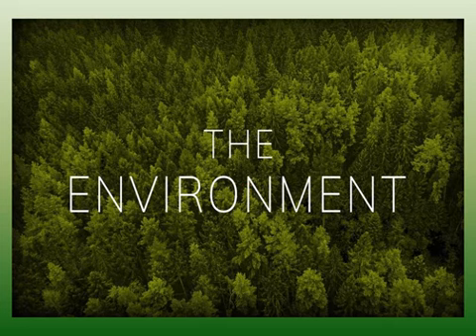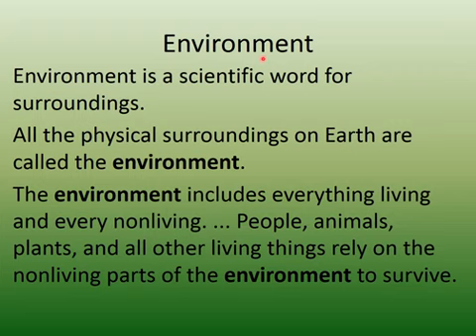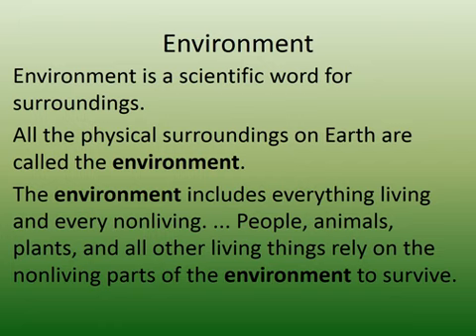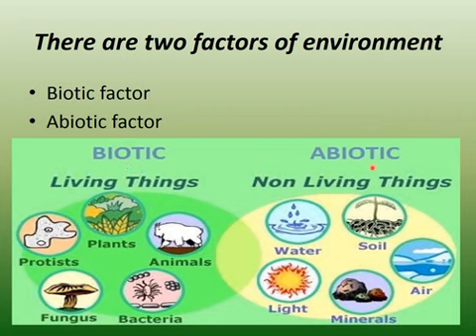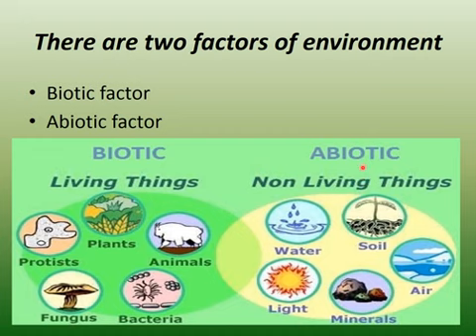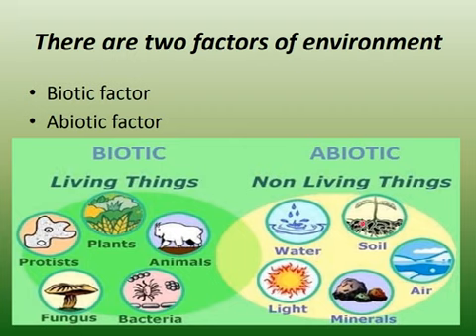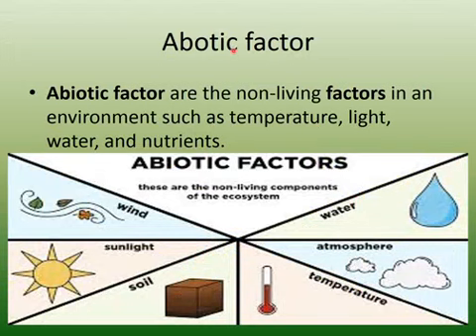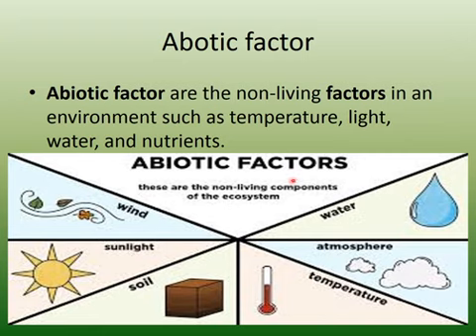CLASS 6TH SCI ENVIRONMENT